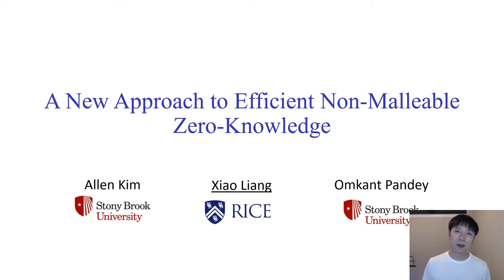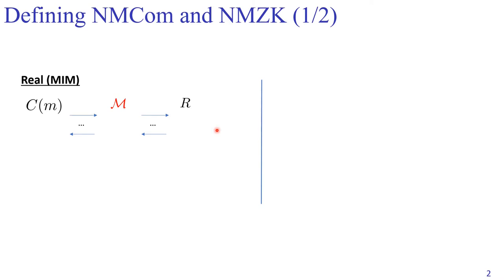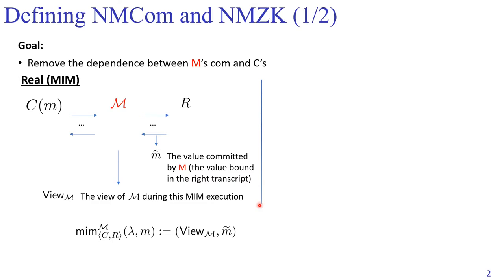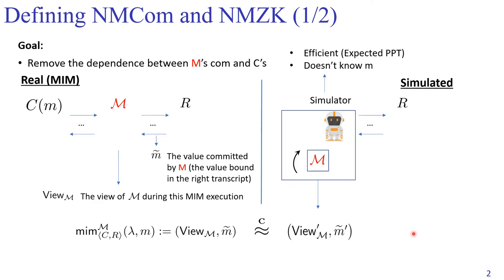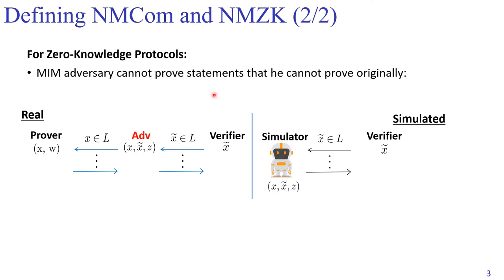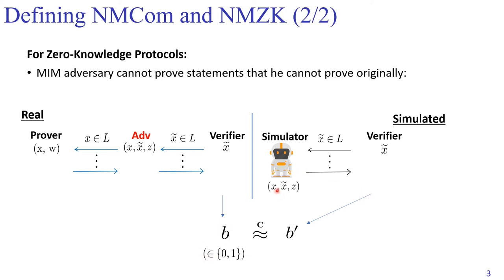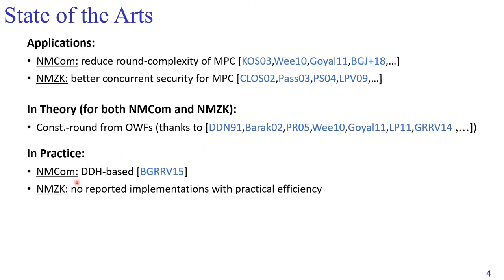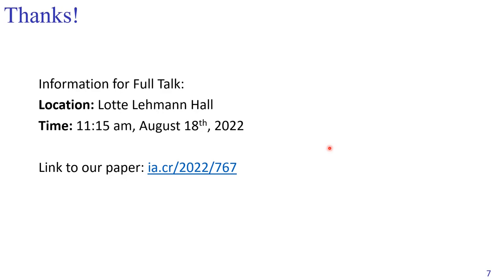A New Approach to Efficient Non-Malleable Zero-Knowledge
Paper by Allen Kim, Xiao Liang, Omkant Pandey presented at Crypto 2022